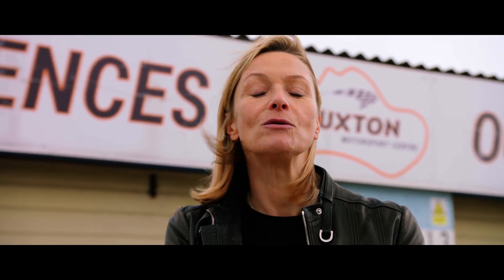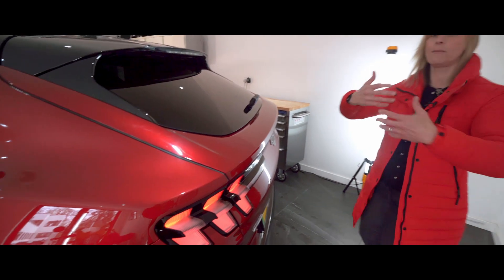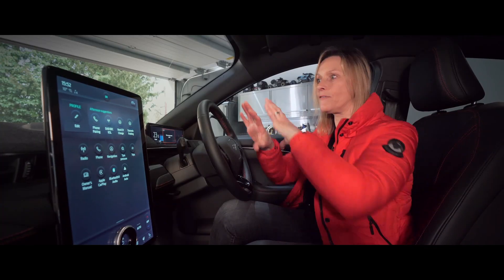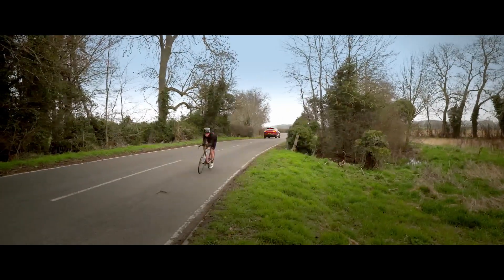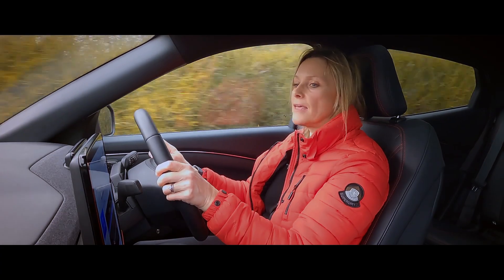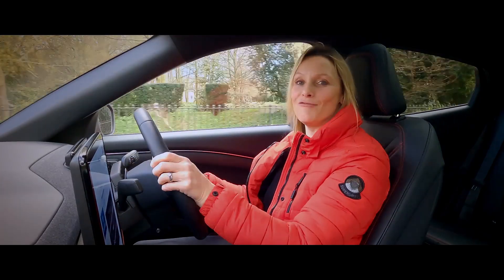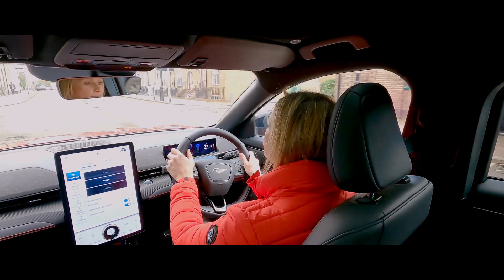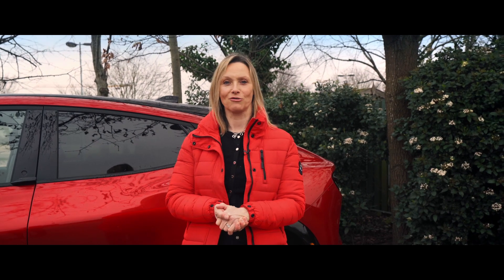Mustang Mach-E - Electric Family Car⚡️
Ford's NEW electric car is the Mustang Mach-E. I give it a full review on the road and at the charging station. It is the muscle machine with-a-plug that will reach 62mph in under 6 seconds. Plus, a 10-minute charge will give you 66 miles of range.